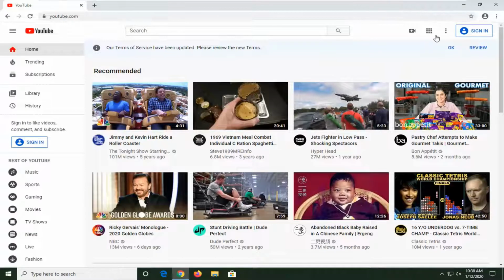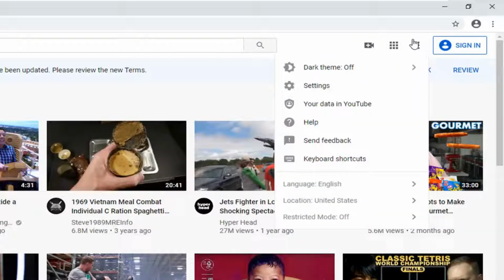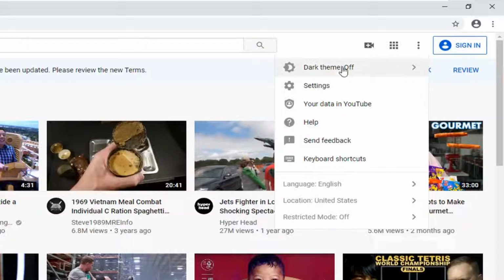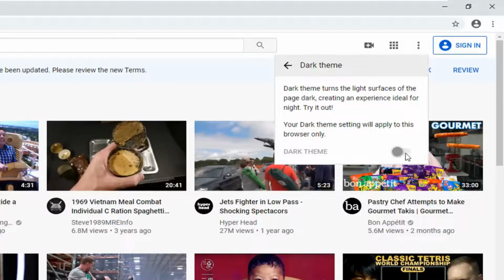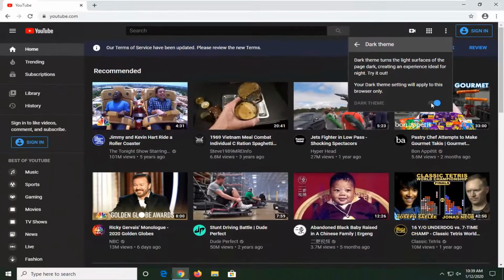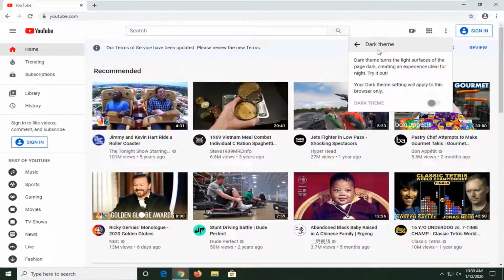YouTube Dark Mode: How to Enable It!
When it comes to watching videos, a bright white background can be distracting and isn’t often ideal. That goes for TV, monitors, and mobile devices. When YouTube finally rolled out its dark theme, it gave us all a reason to rejoice.

Unfortunately, the dark theme isn’t enabled by default, but it’s not that hard to turn on. Just follow these steps below, and you can enjoy all your favorite YouTube videos with a pleasing dark background.